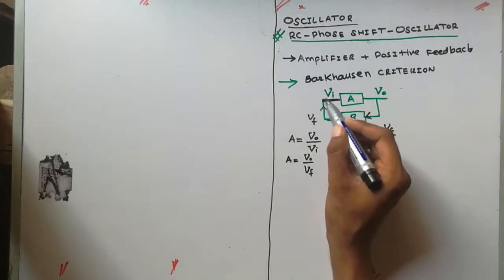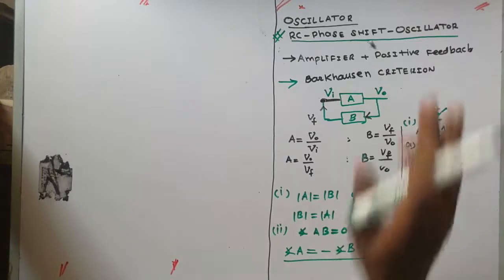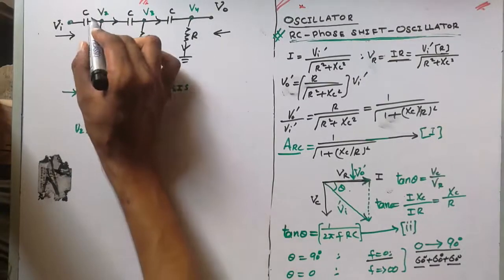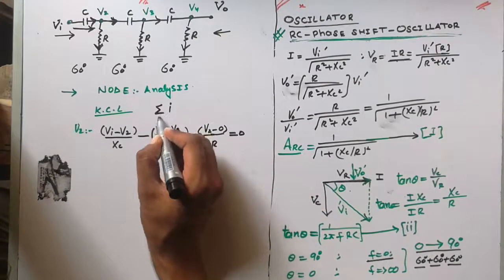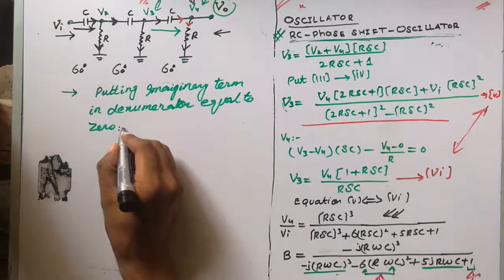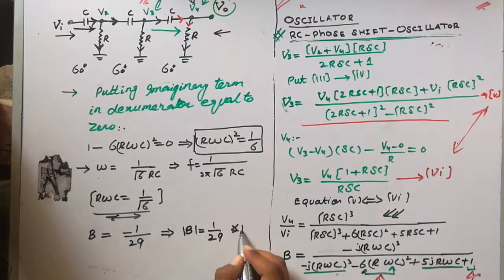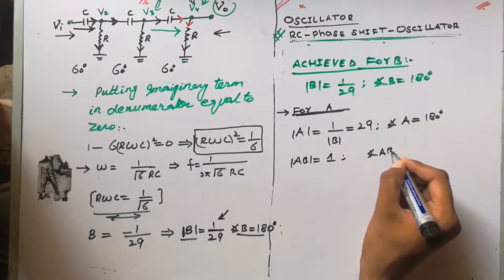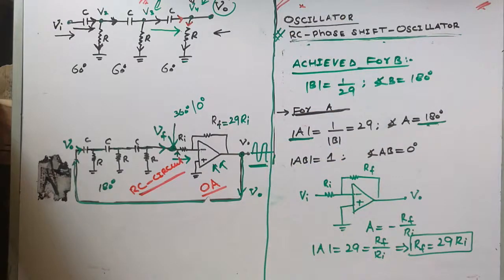Lecture 3|Oscillators|RC-Phase Shift Oscillator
Analysis of RC phase shift oscillator is presented with complete mathematical description and design.